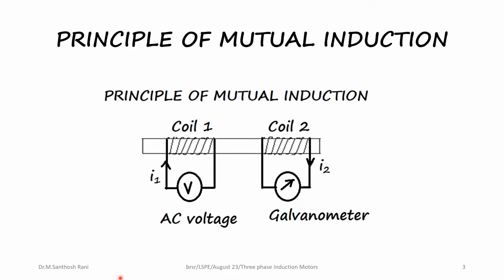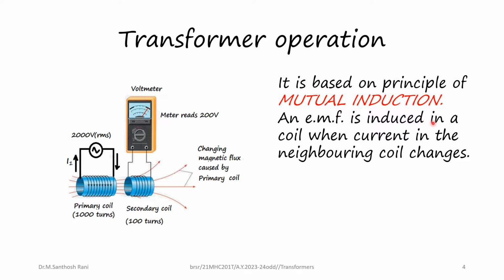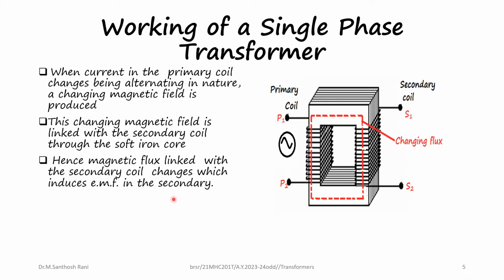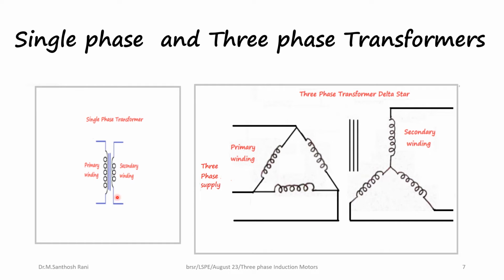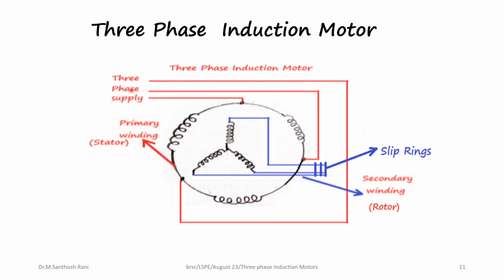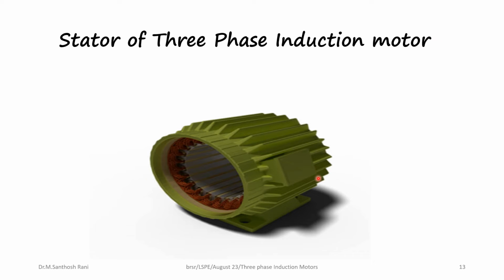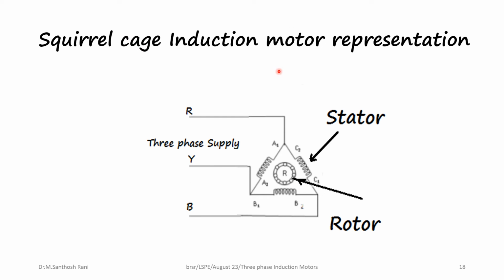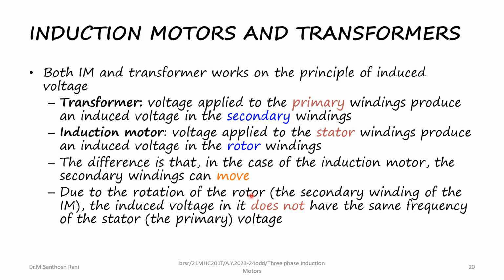Three Phase Transformers and Induction Motors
The principle of Operation and Constriction of Three Phase Transformers and Induction Motors is explained in this lecture.